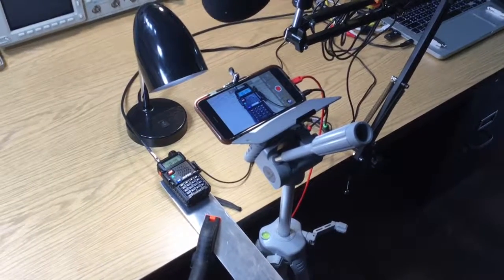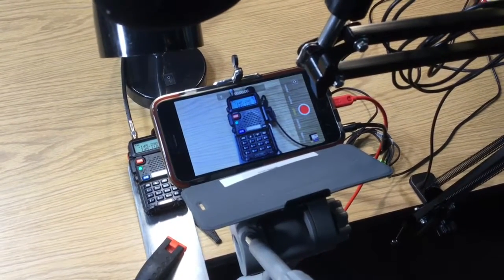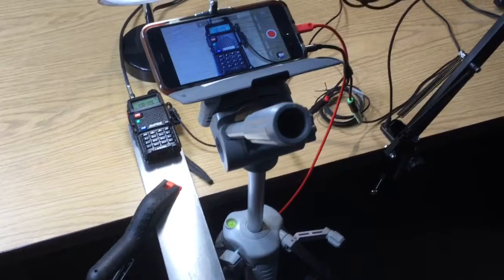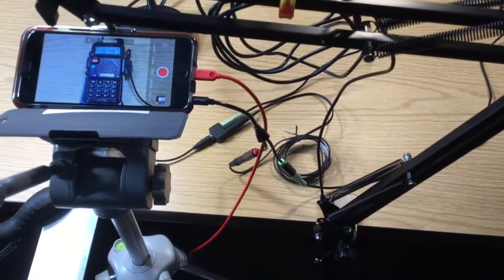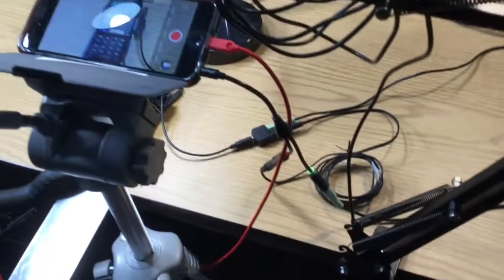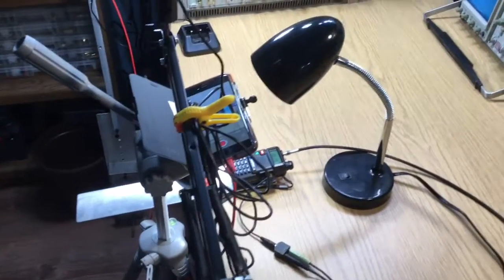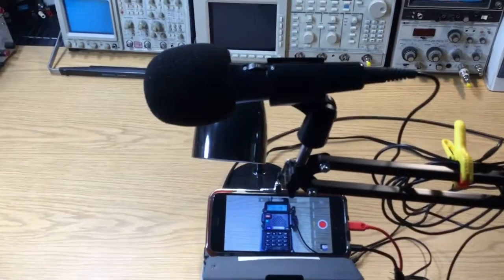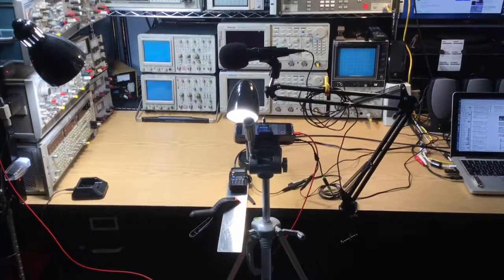BaoFeng UV-5R Making YouTube Videos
I started making BaoFeng UV-5R YouTube videos with only the iPhone and the UV-5R a few weeks ago.  Over time I collected other things that improved the the videos as show in this BaoFeng UV-5R Making YouTube Videos.

73 David WA9ONY